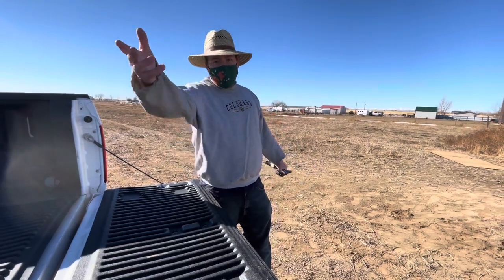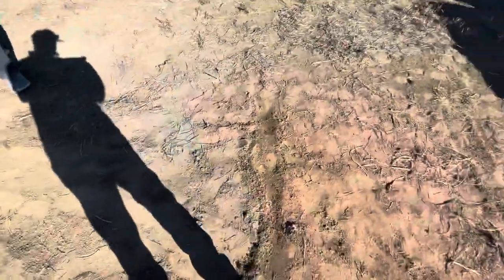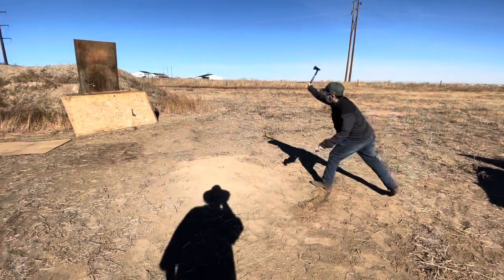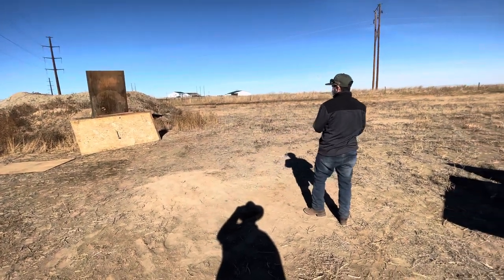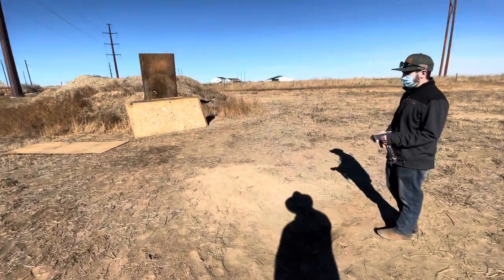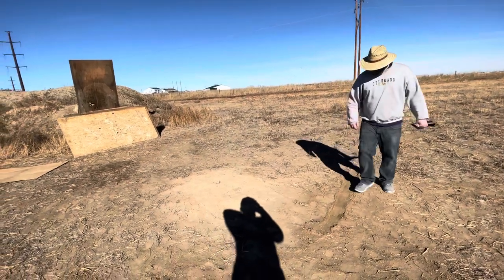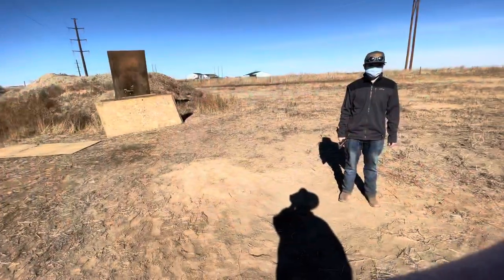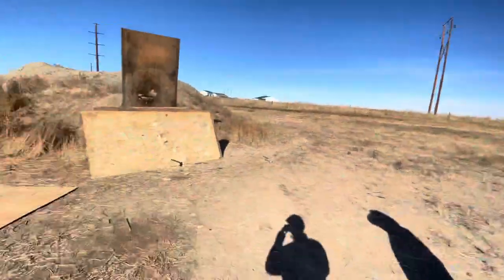Axe Throwing Competition 10 Rounds- Jarod VS Livewire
My Friend and I do a friendly game of ten rounds of axe throwing. Axe throwing doesn't have to be a expensive past time, I have gotten some quotes where it can be $50 an hour for axe throwing, but for around $100 worth of material and plenty of open space we have been able to do axe throwing.